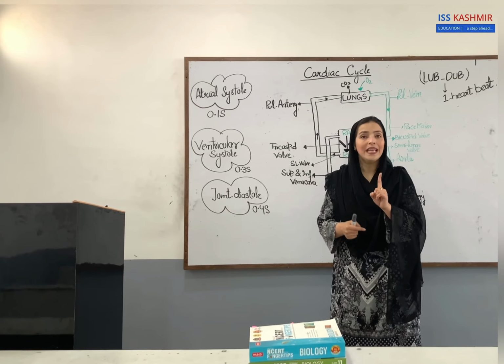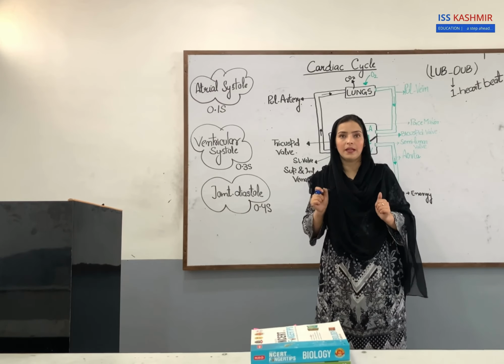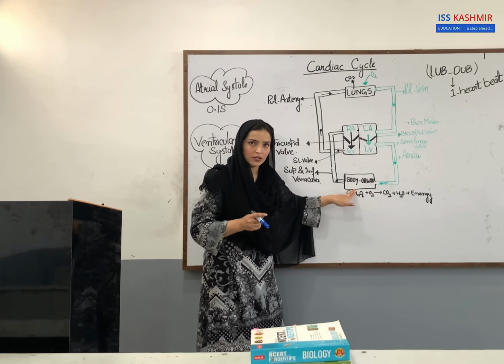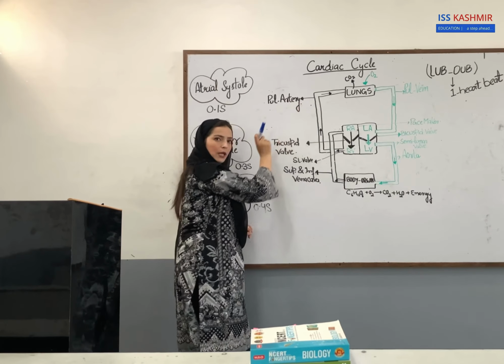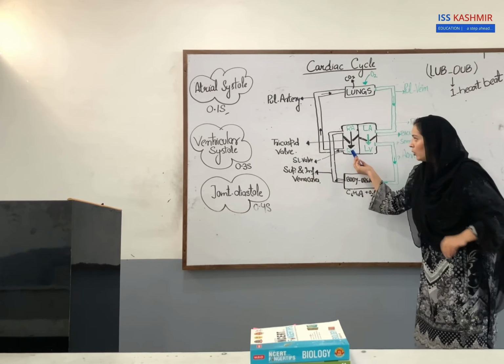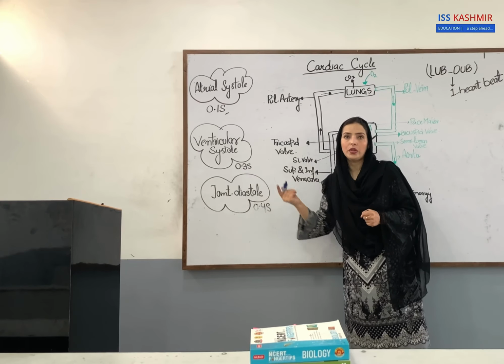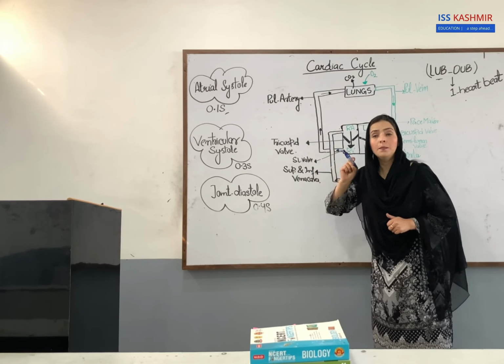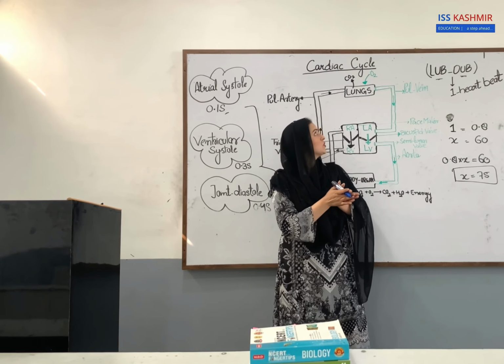Cardiac Cycle | Biology